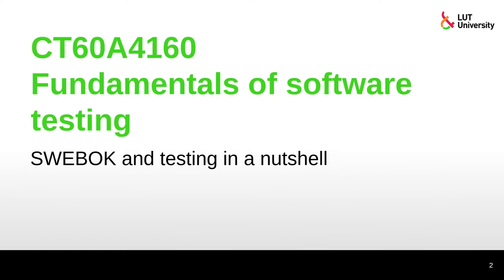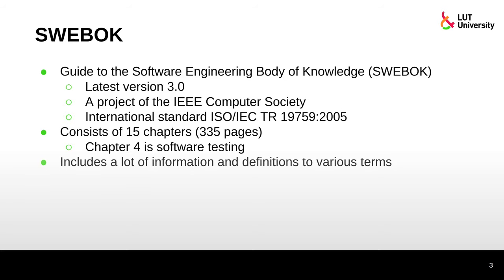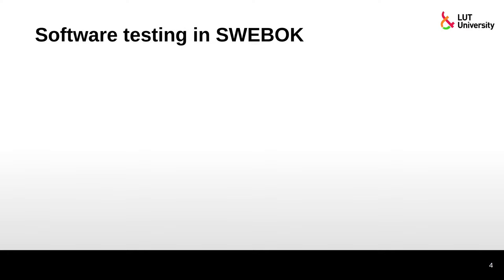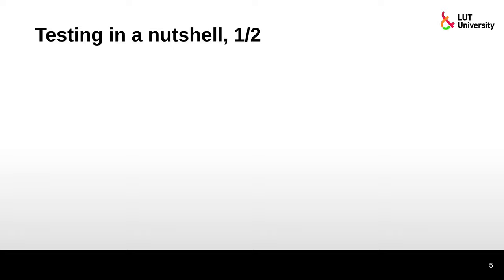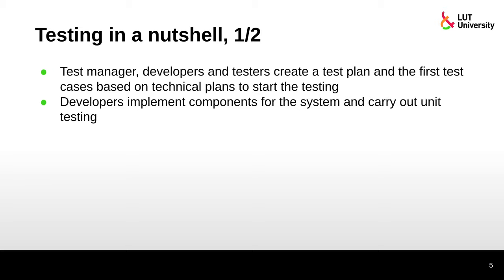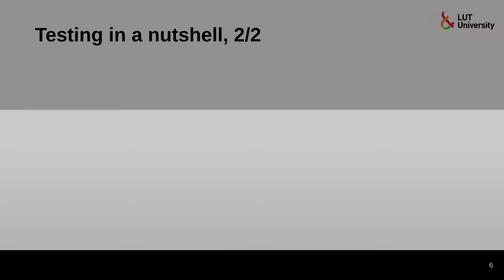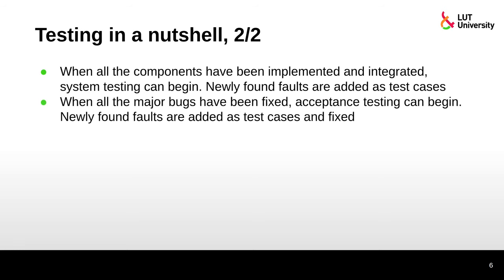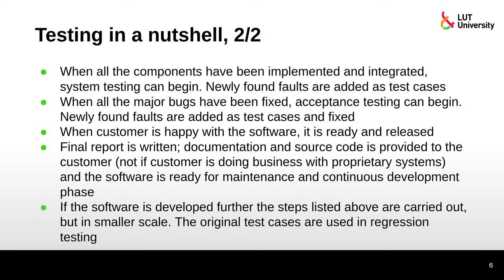Lecture 15 – SWEBOK and testing in a nutshell